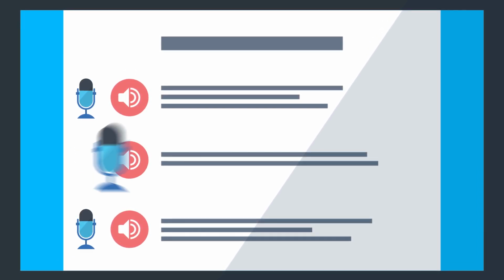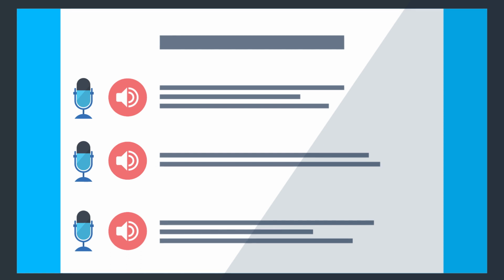How to Perfect Your Danish with 1 Study Tool (Tips for Beginners)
← If you’re studying Danish, chances are you’re looking to become fluent and conversational as fast as possible, right? Well then, look no further! Here is your fast track to fluency!

Discover how to perfect your Danish with one study tool. These tips for beginners will help you start speaking Danish in minutes.

Yes, even beginners can quickly learn conversational Danish well enough to carry on real conversations with native speakers. Of course, beginners won’t be able to carry a conversation the same way they could in their native language. But, thanks to these learning tips and advice you will soon be able to speak and interact with real native speakers!